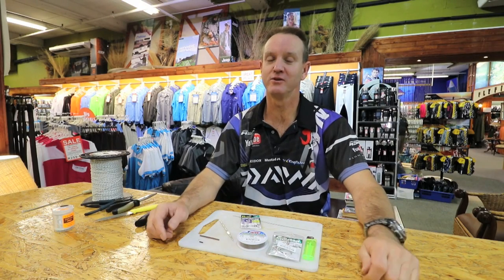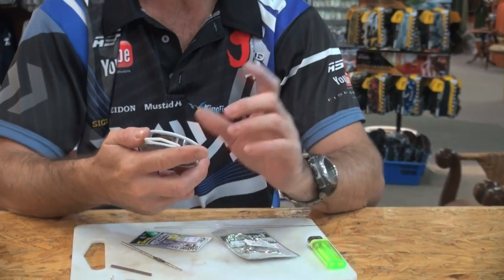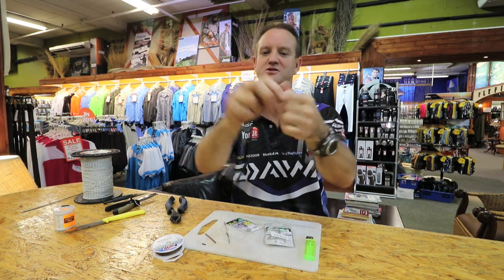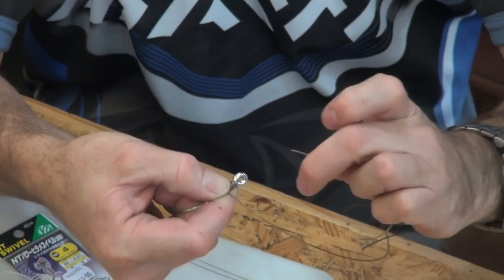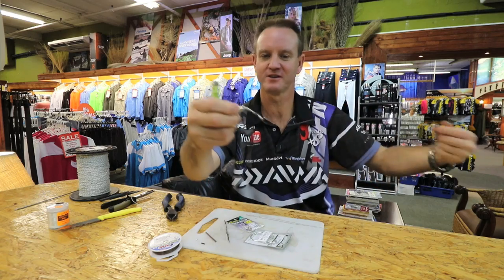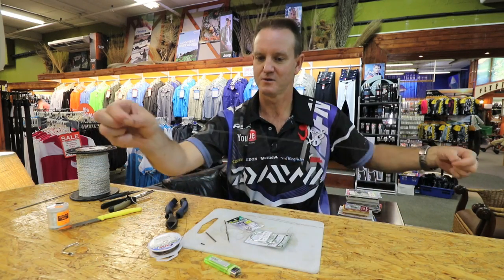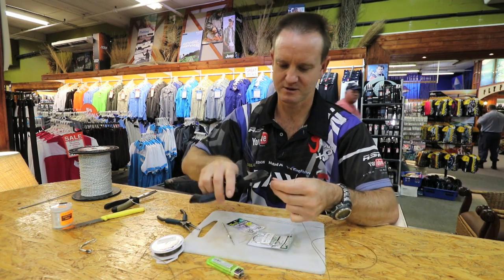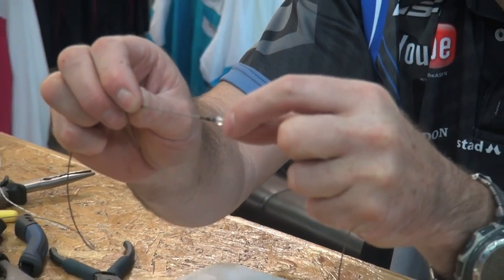The FMJ Honeycomb Ray Trace | Full Metal Jacket | ASFN Baits & Traces